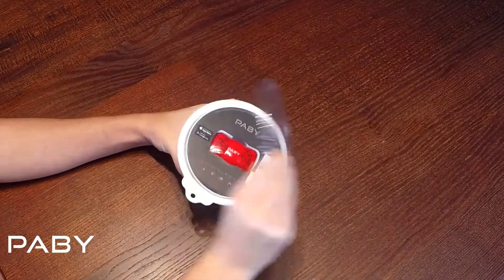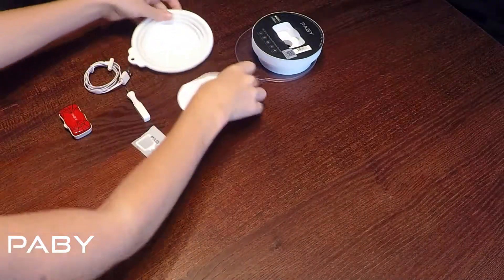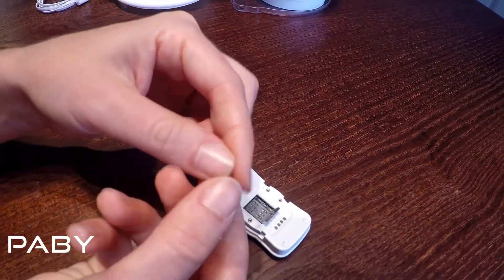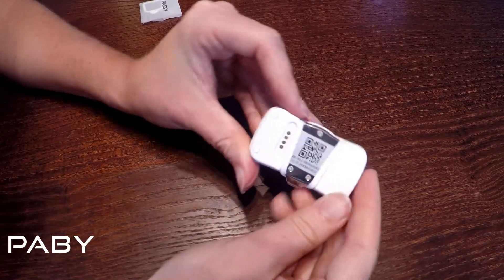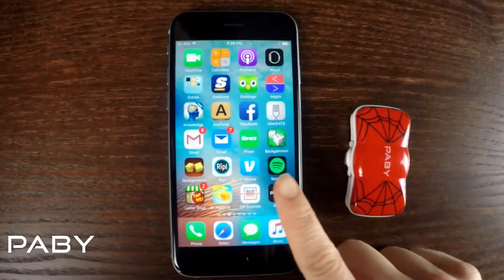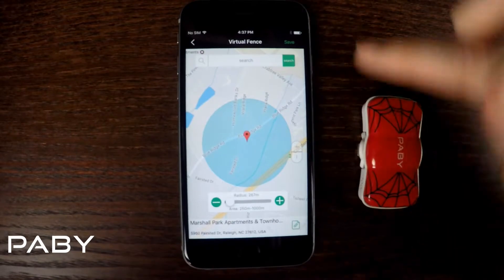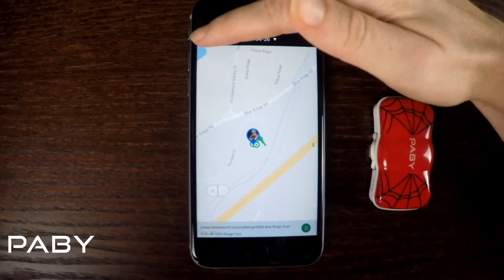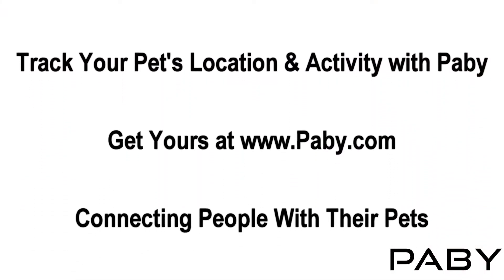Paby GPS obojek a aktivity monitor pro psy a kočky